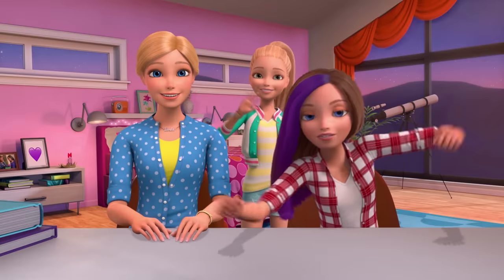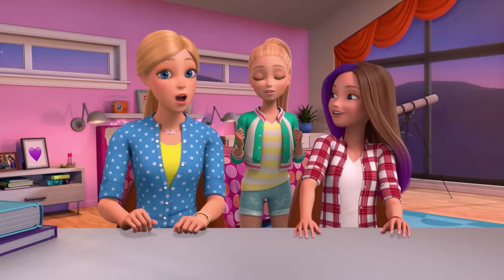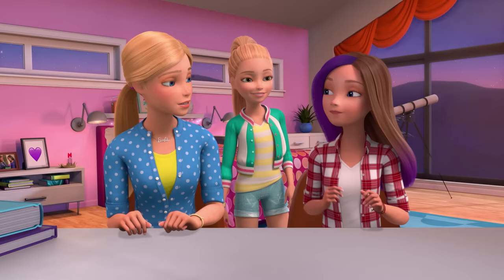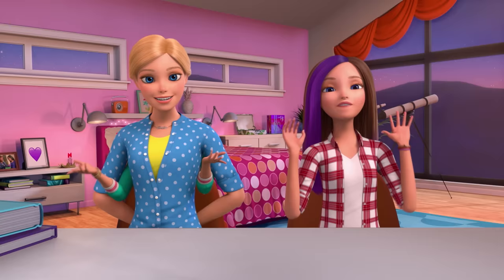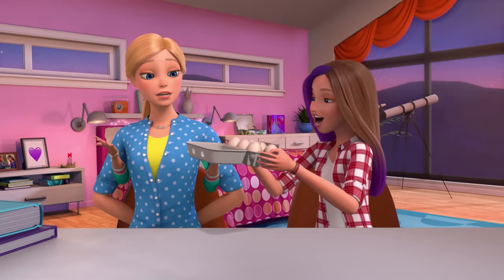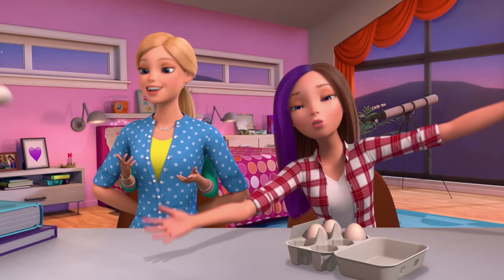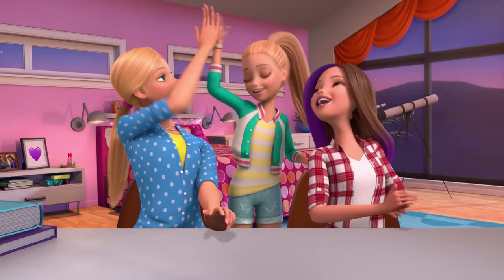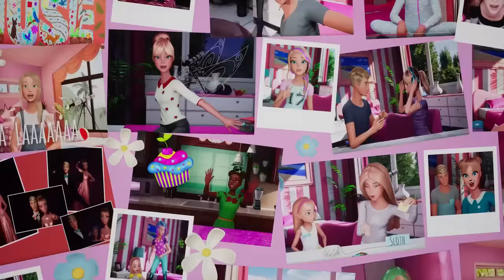Not My Arms Challenge | Barbie Vlogs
Skipper challenged me to a Not My Arms Challenge and of course I accepted!  Stacie was my arms and we had so much fun!!!

P.A.C.E! ✌